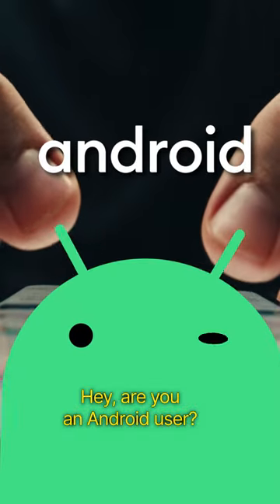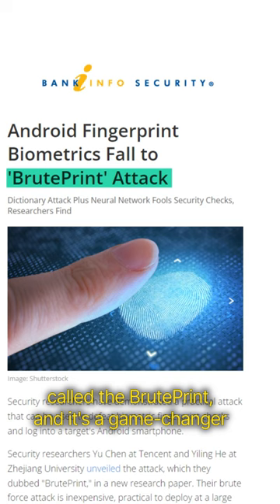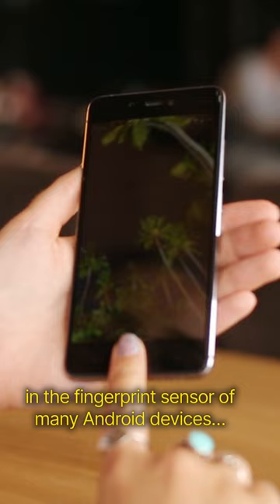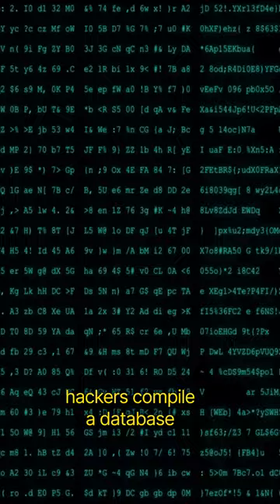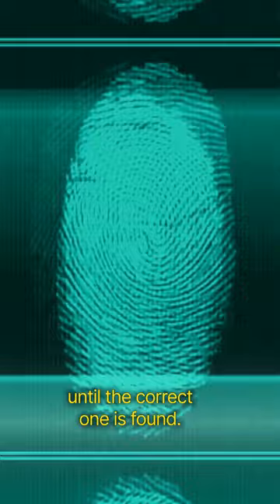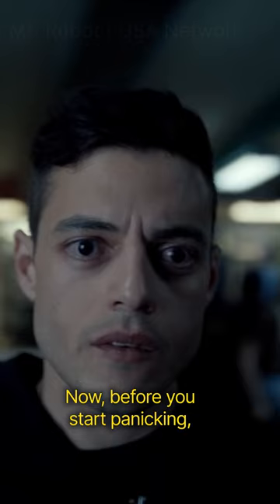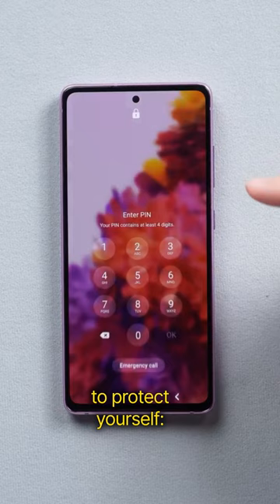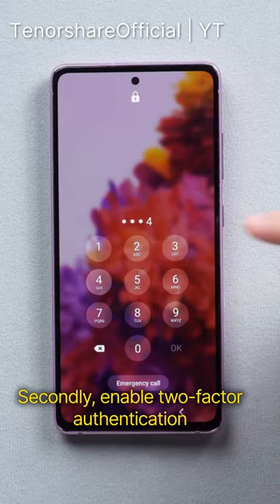Android users got hacked by BrutePrint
Get ready to see the fast developing phone hacking technique - Bruteprint. This advanced method gives access to confidential data, including banking details and personal information from Android phones by exploiting their fingerprint security feature. We will explain the workings of Bruteprint and the significant risks it brings to unwary phone users. Be safe and don’t miss the video!